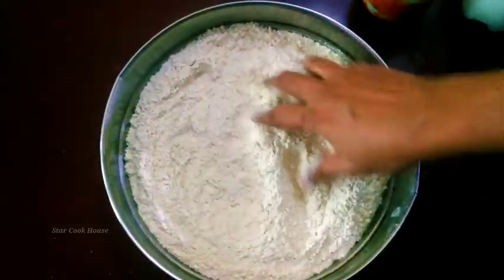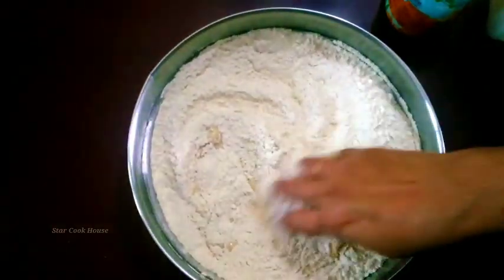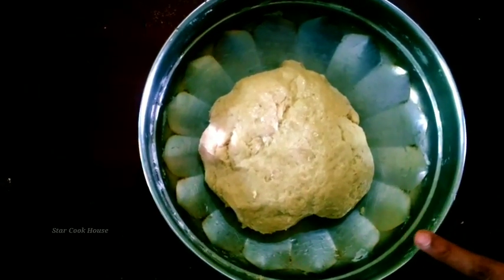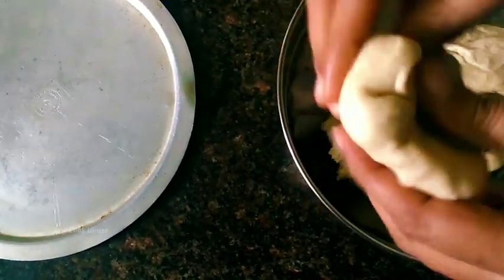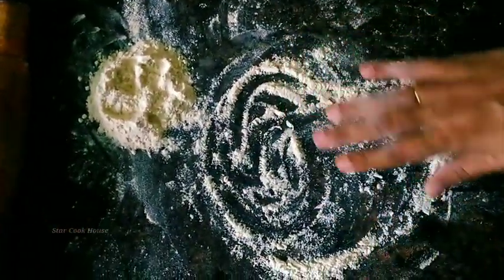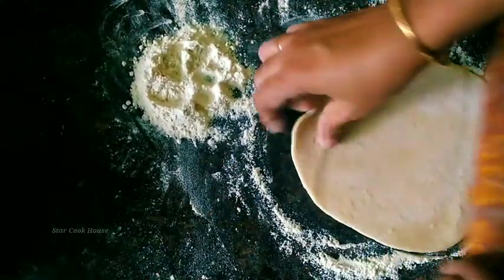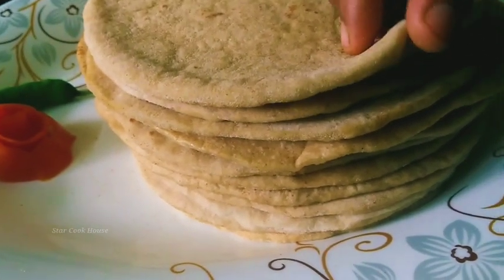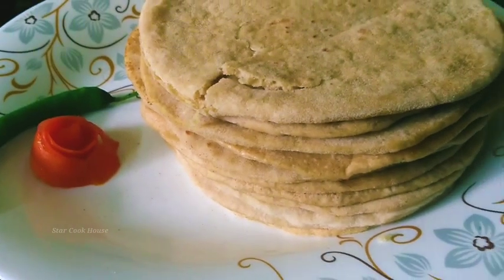Kuboos | Kubuz | Malayalam | Star LifeStyle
Stay Safe...

Star LifeStyle